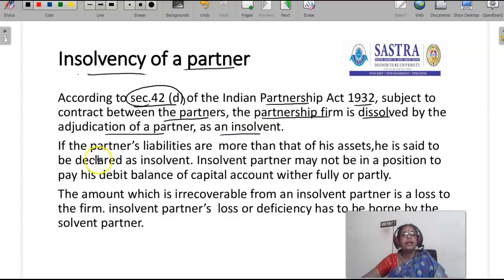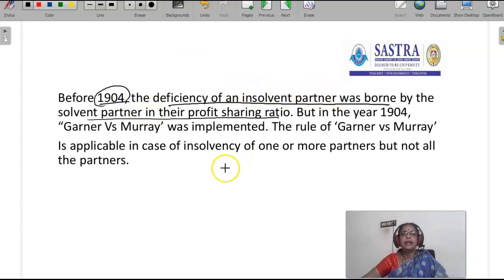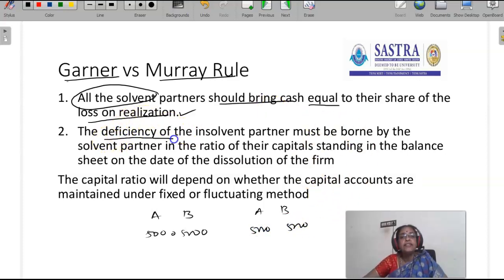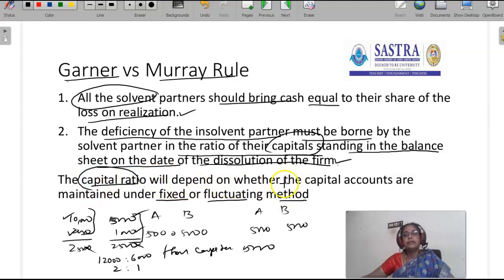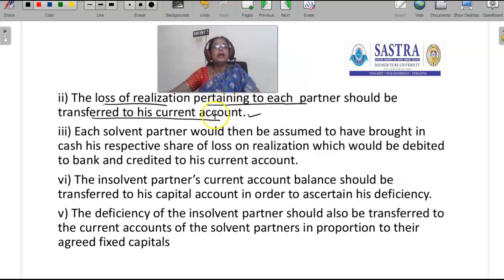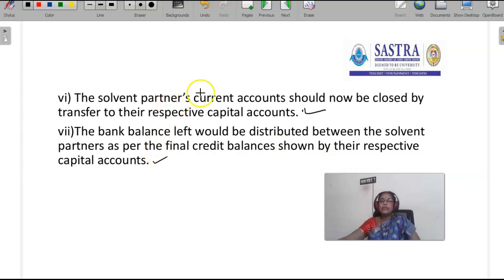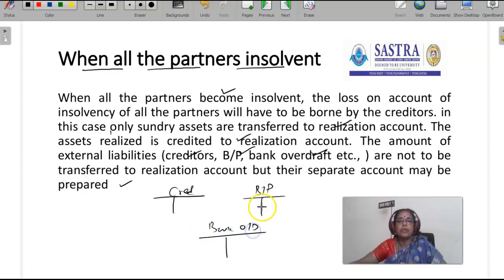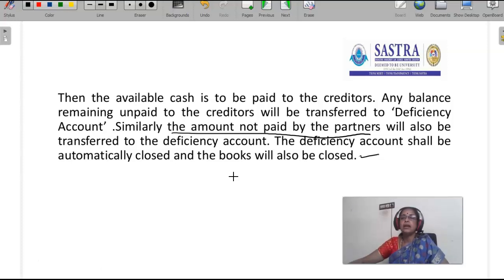insolvency of Partner:Theory